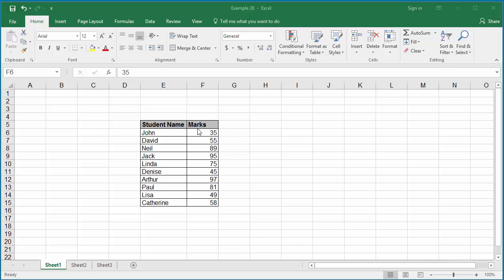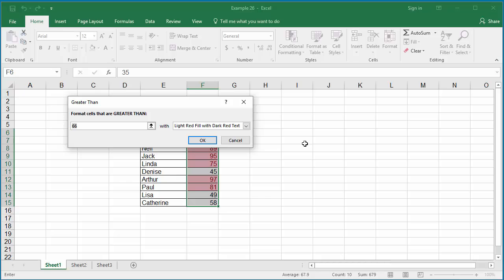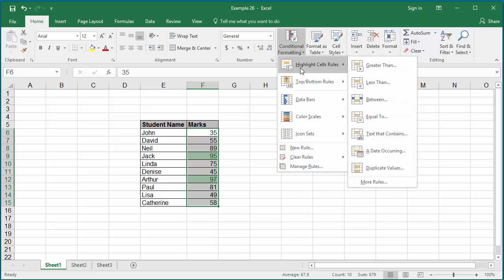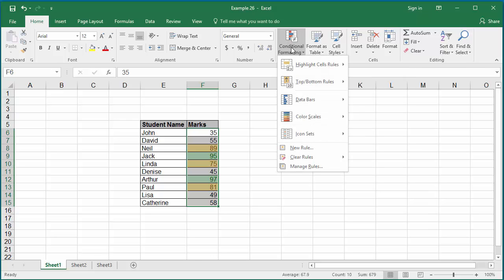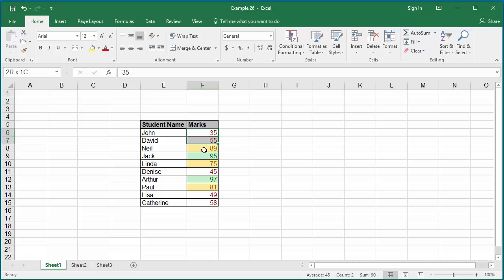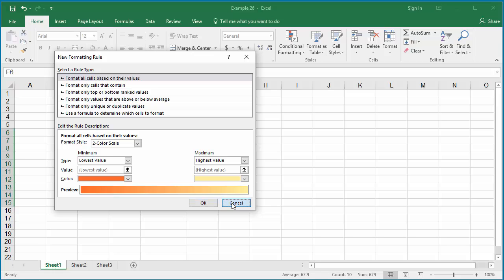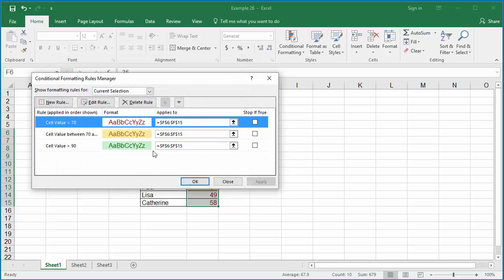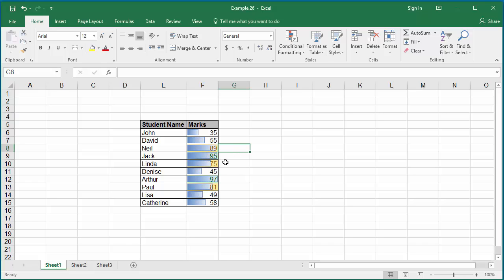How to Specify Conditional formatting to Cells in Excel 2016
Learn how to specify conditional formatting to cells in Excel 2016. You can high light cells with different formatting based on conditions. The conditions can be numeric value check or a character comparison.